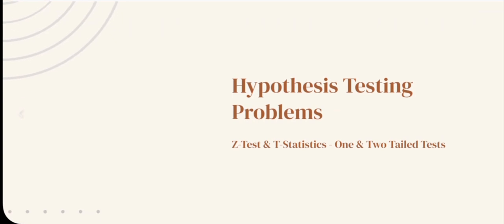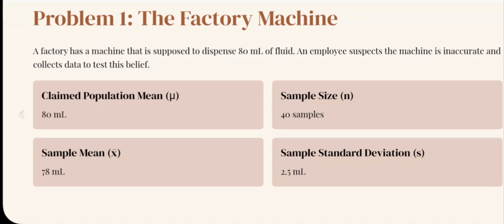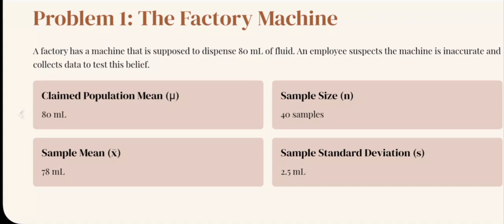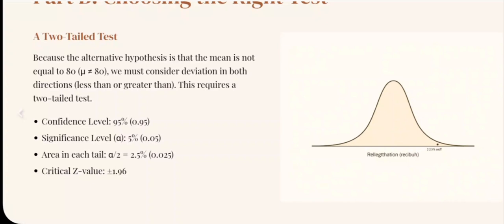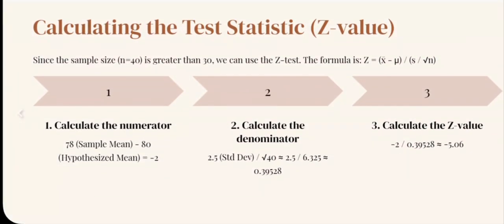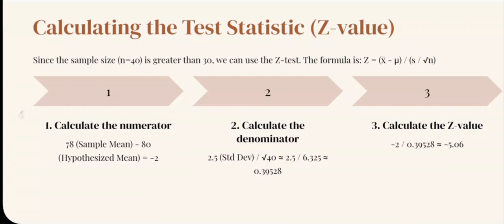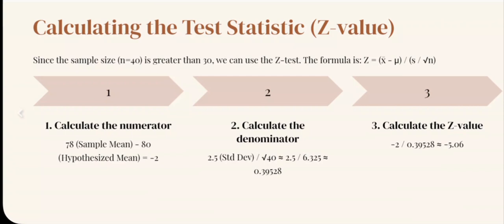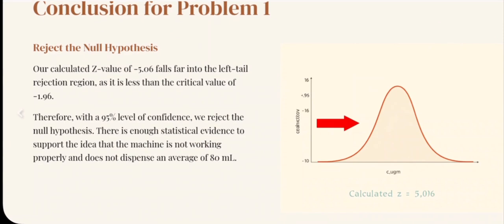9.Hypothesis Testing part 1